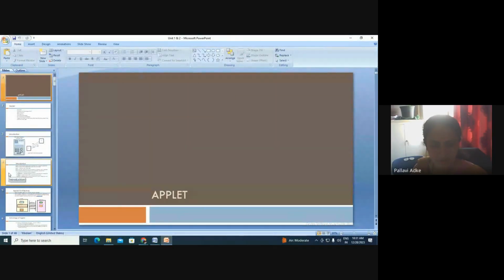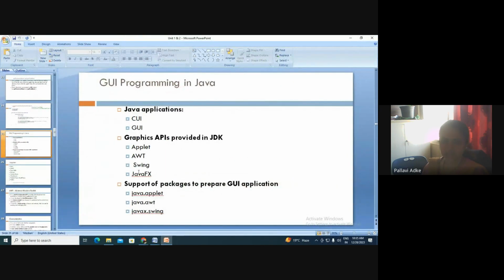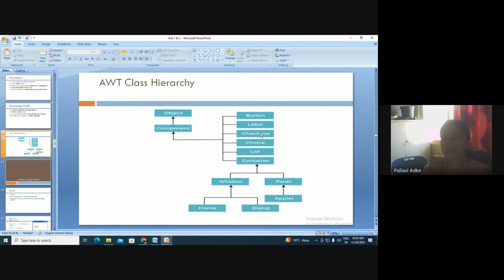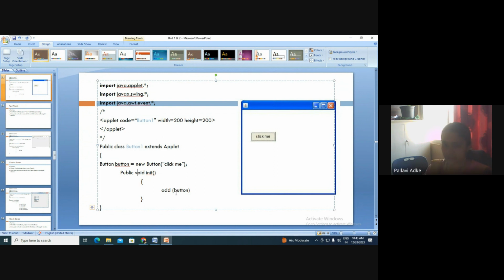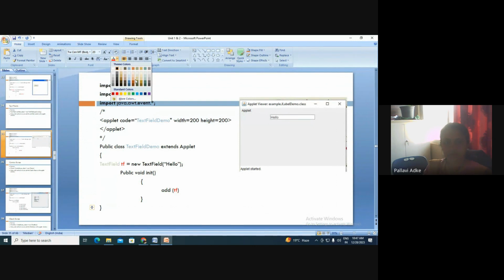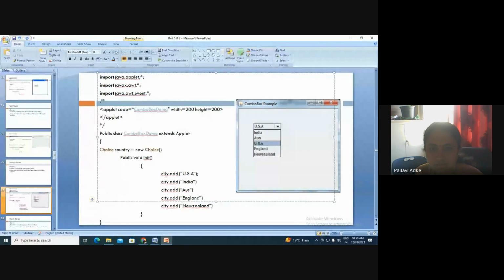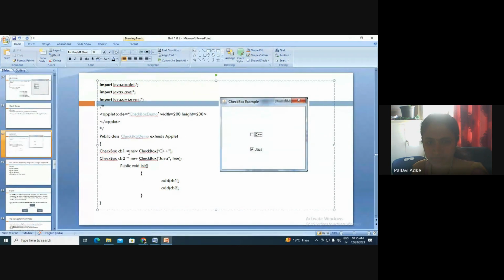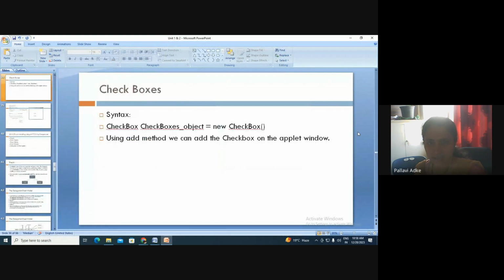Applet Components and programs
Applet Components and Simple programs for same.